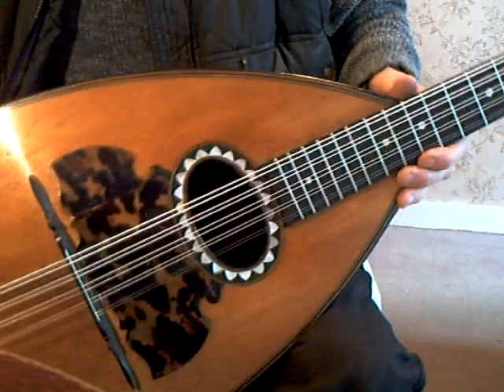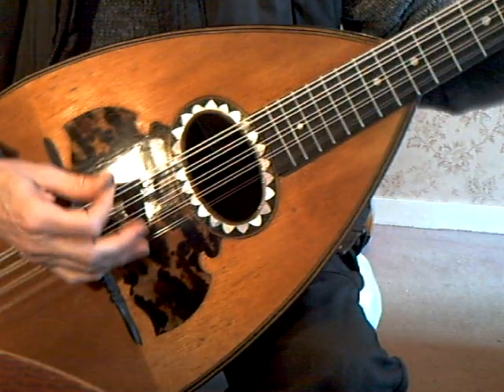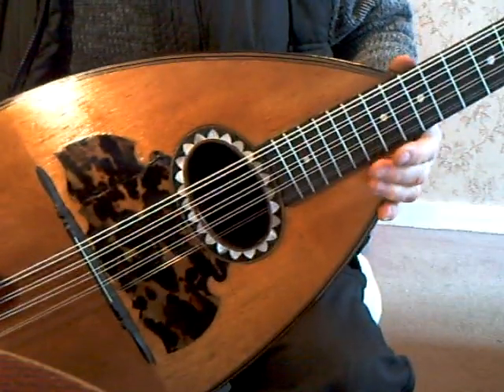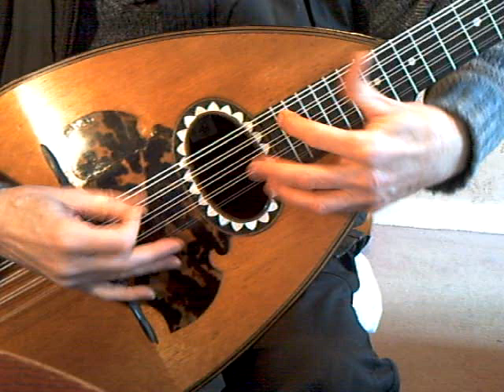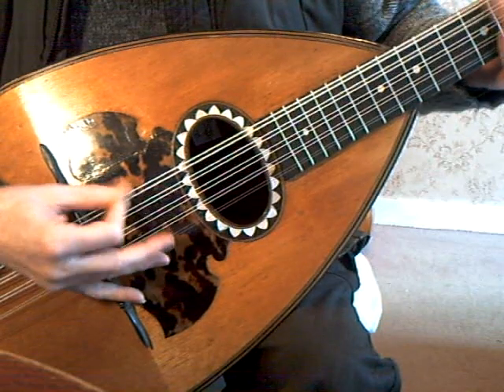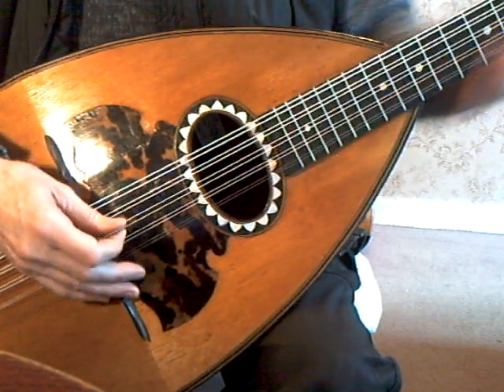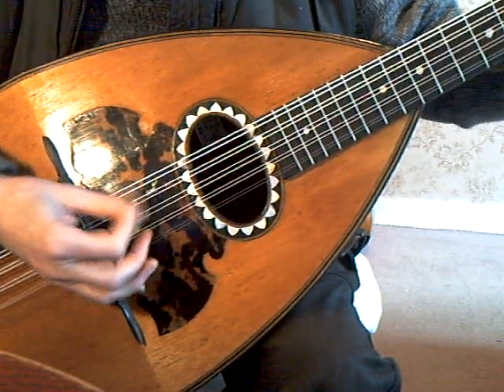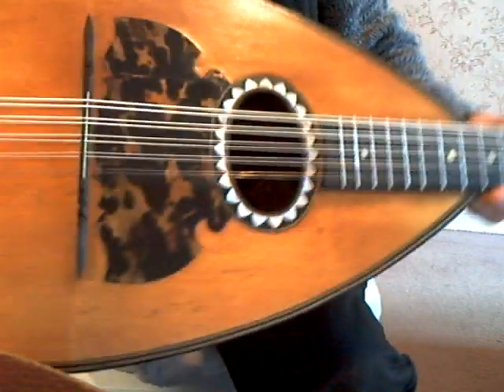515 mandocello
An old mandocello that has been adapted at some point to become a liauto contabile with 10 strings. Currently tuned CGDAE. A rosewood bowl, it is heavy booming and probably made in Prague by Paul Vondracek.